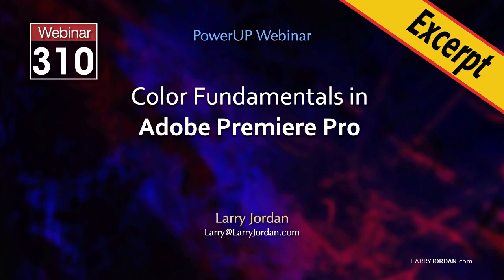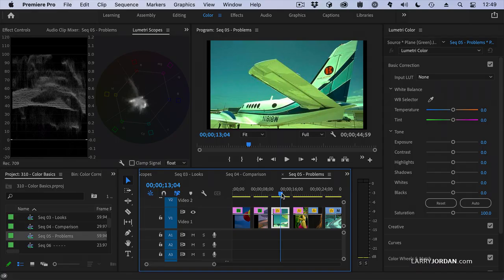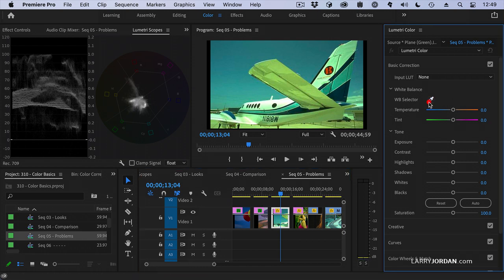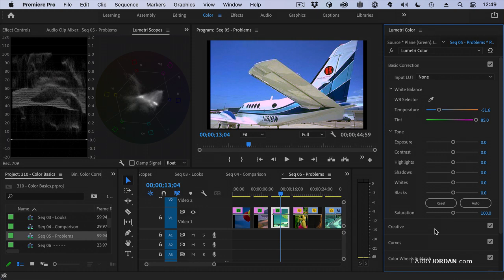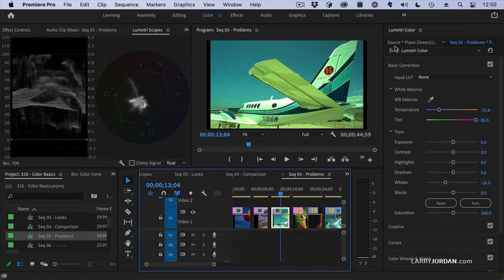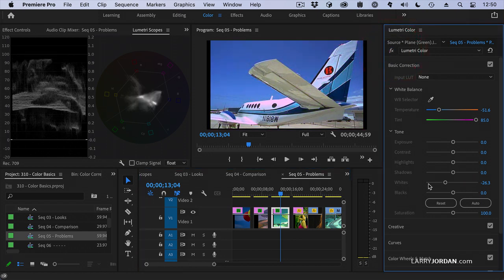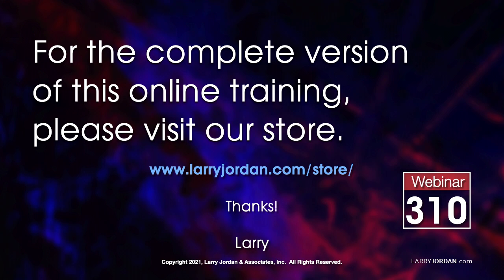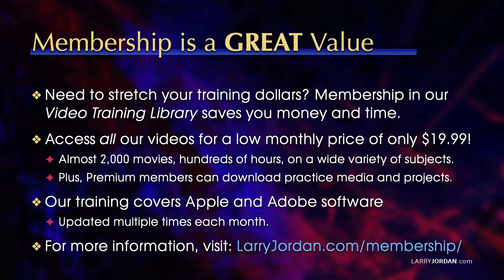A Fast Way to Remove a Color Cast in Adobe Premiere Pro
"A Fast Way to Remove a Color Cast in Adobe Premiere Pro" is an excerpt from a recent PowerUp webinar - "Color Fundamentals in Adobe Premiere Pro" - presented by Larry Jordan.

Adobe has made continual improvements to the color grading controls and video scopes in Premiere Pro. In this short video tutorial, Larry Jordan shows a fast way to fix a color cast in Premiere.